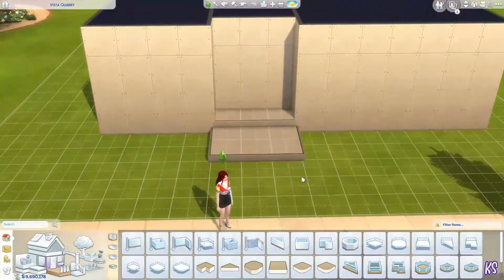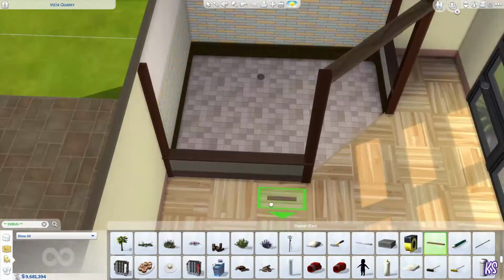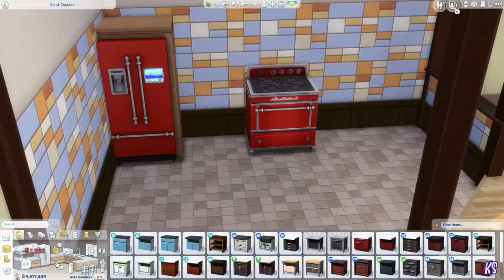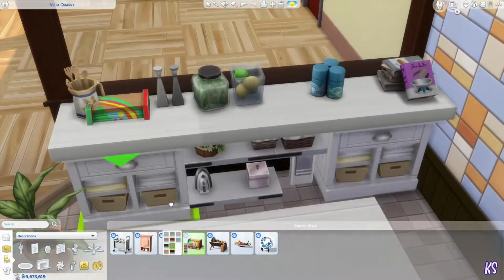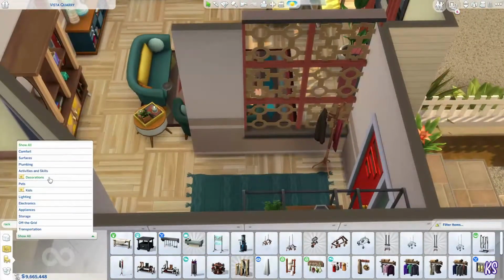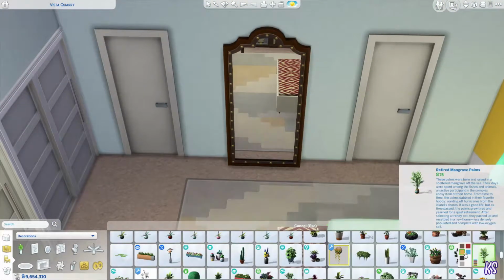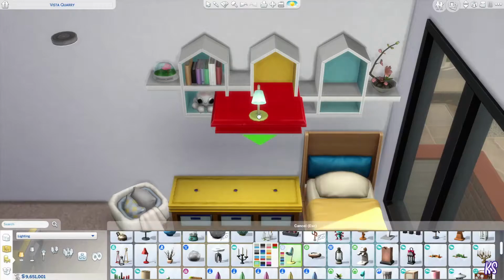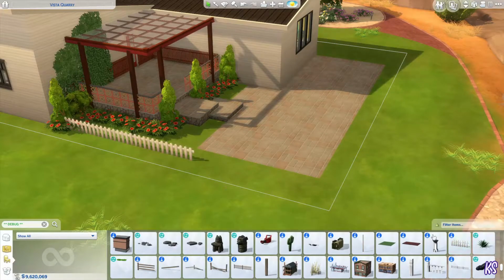MID CENTURY MODERN HOME | The Sims 4: Speed Build (NO CC)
It's been a while since I built a mid-century modern house and I like it :D
✨ Cheats:
bb.moveobjects on
bb.showhiddenobjects
bb.showliveeditobjects
bb.ignoregameplayunlocksentitlement

Origin ID: KaarySims